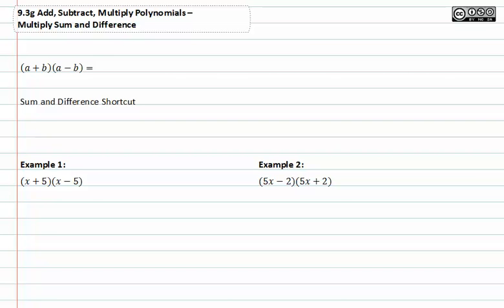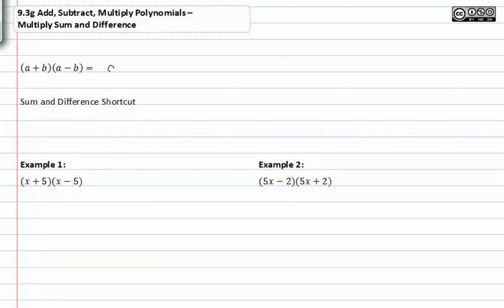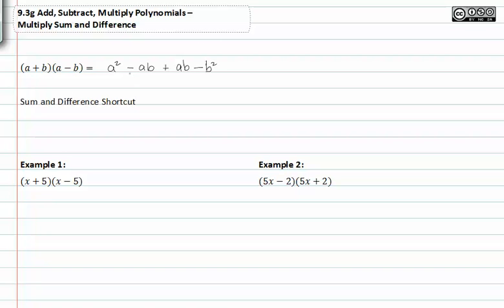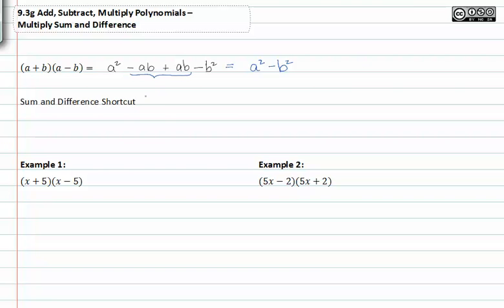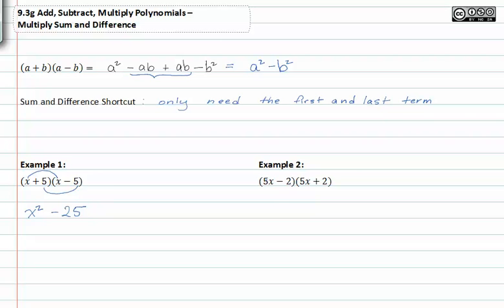9.4g : Multiply Sum and Difference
9.4 Add, Subtract, and Multiply Polynomials